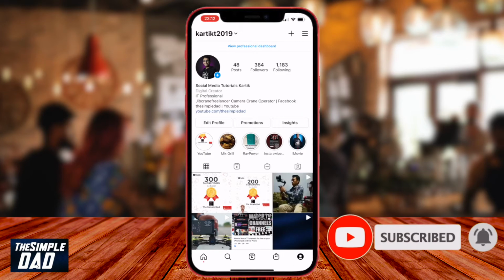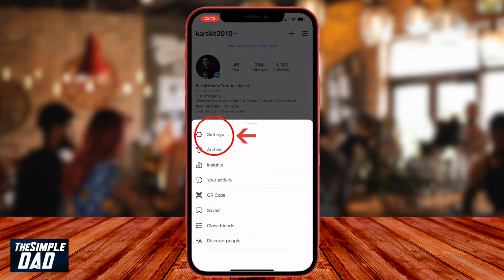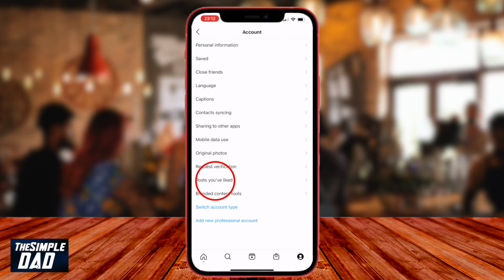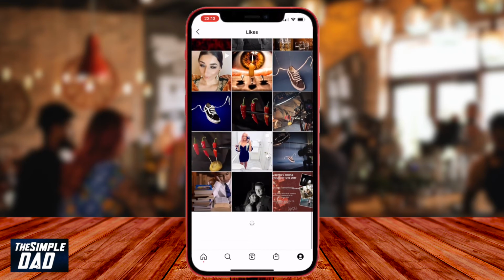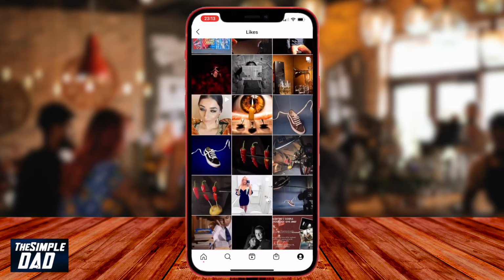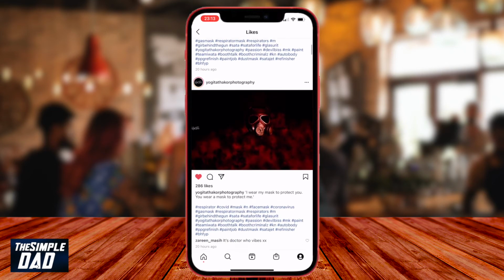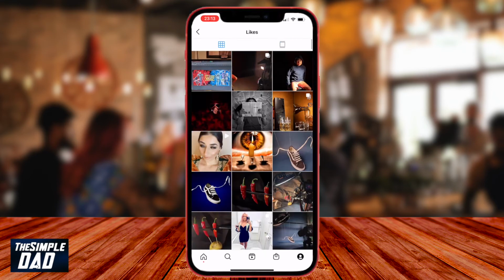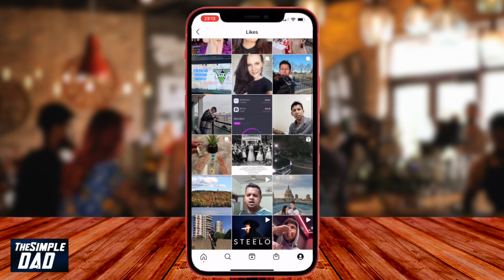How to View all the Like Post on Your Instagram Account 2021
IN this video I want to show you how to see all teh liked post on your instagram account. This includes images, videos or instagram reels.